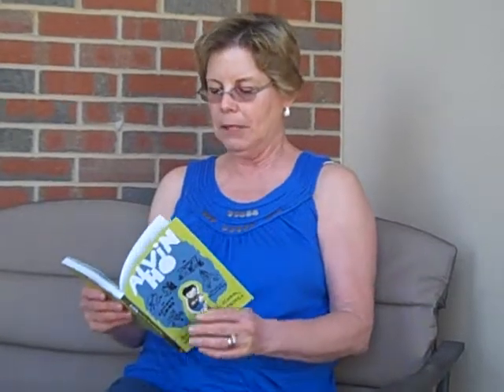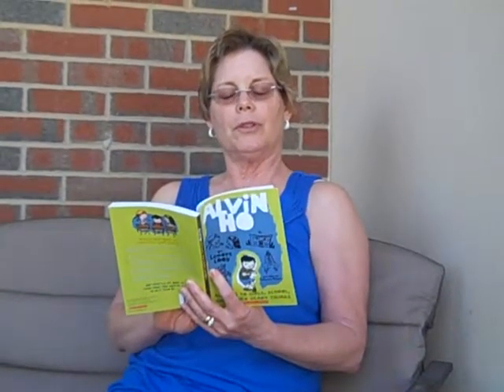Alvin Ho Ch 2